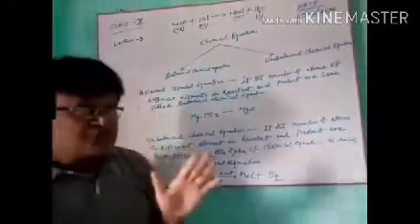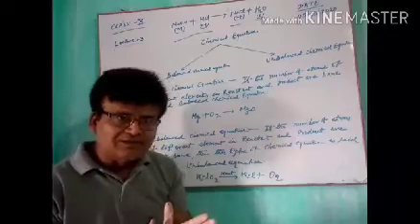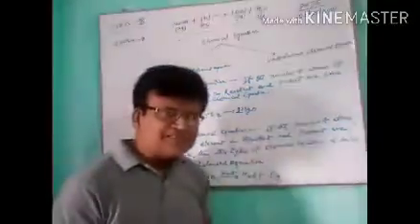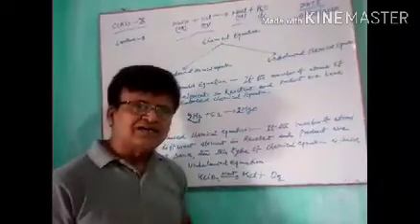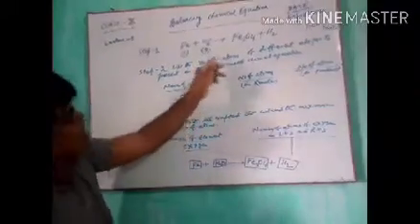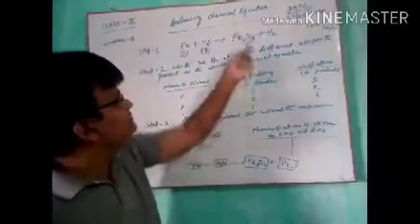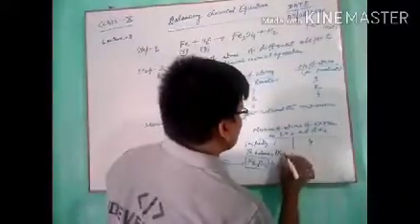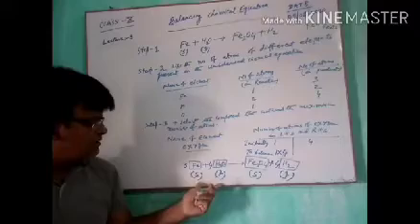Class IX CHEMISTRY CH 1 Part 3